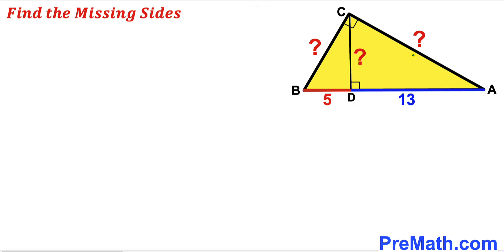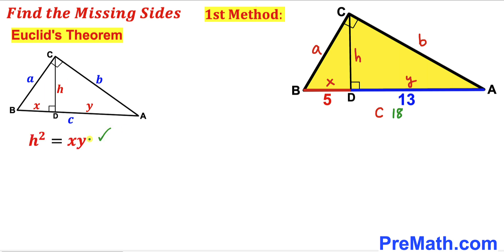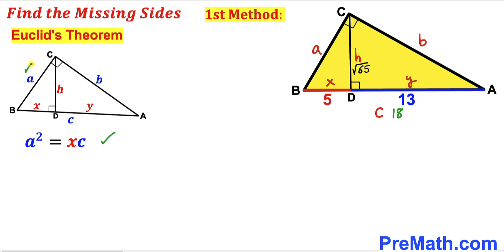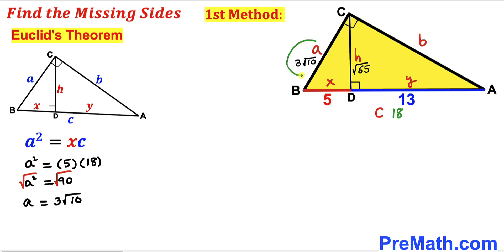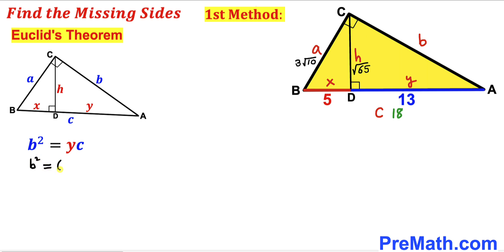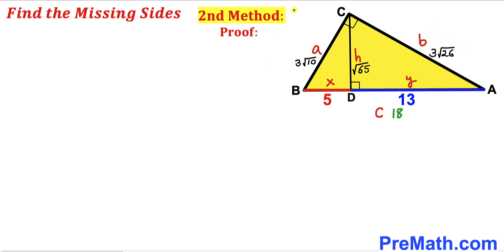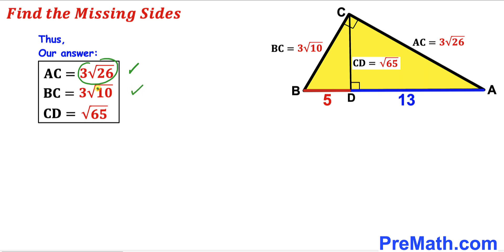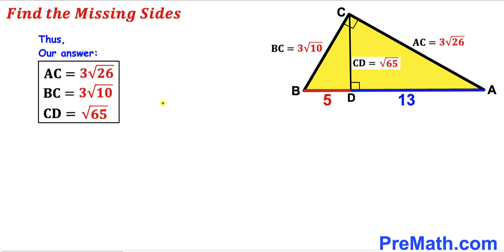Can you find all the missing side lengths? | (Euclid's Theorem)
Learn how to find all the missing side lengths in the right triangle. Important Geometry and Algebra skills are also explained: Euclid's Theorem; similar Triangles; Pythagorean theorem. Step-by-step tutorial by PreMath.com

blackpenredpen
math olympics
olympiad exam
math olympiada
British Math Olympiad
olympics math
olympics mathematics
Number Theory
mathcounts
math at work
Pre Math
Olympiad Mathematics
Olympiad Question
Geometry
Geometry math
Geometry skills
Right triangles
imo
Competitive Exams
Competitive Exam
Calculate the length AB
Pythagorean Theorem
Right triangles
Intersecting Chords Theorem
coolmath
my maths
mathpapa
mymaths
cymath
sumdog
multiplication
ixl math
deltamath
reflex math
math genie
math way